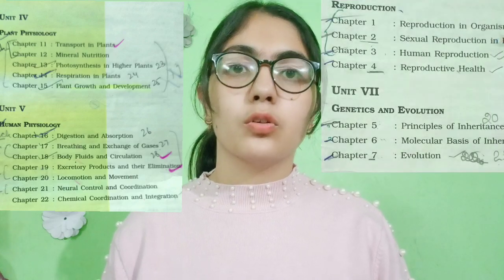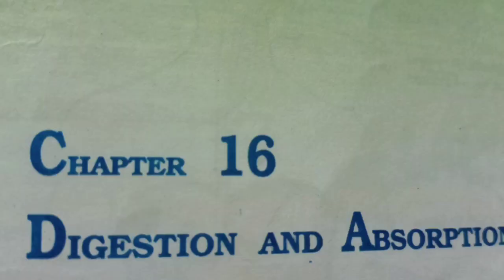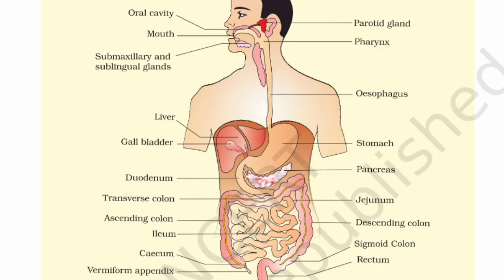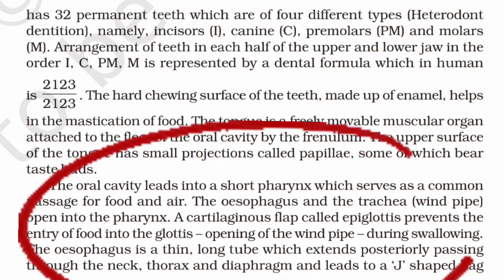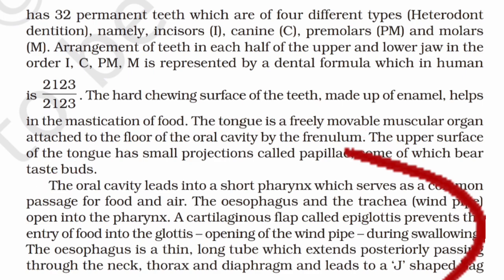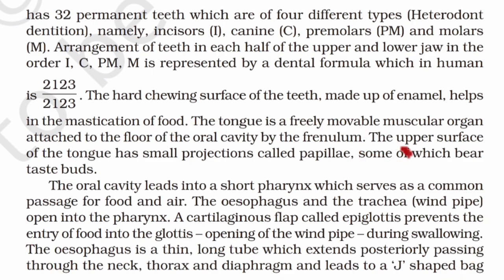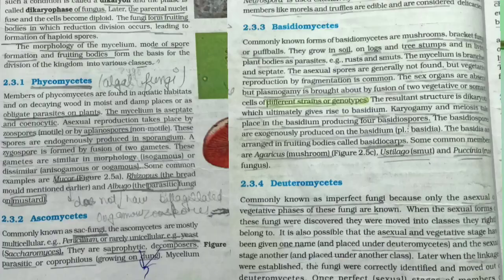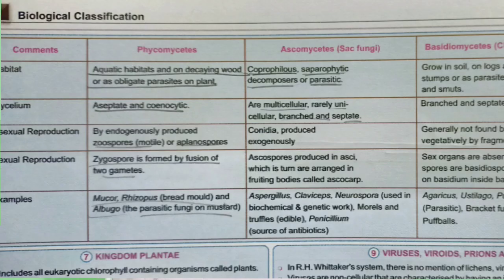How to score 360/360 in BIOLOGY?/NEET 2022 Strategy/Deepti Dhillon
Hey there.

deeptidhillon7